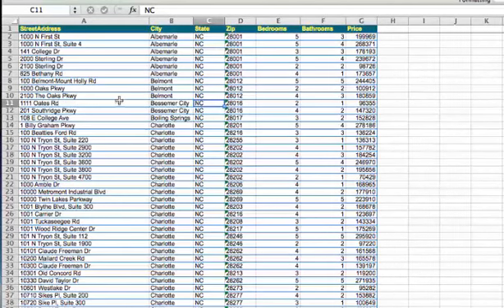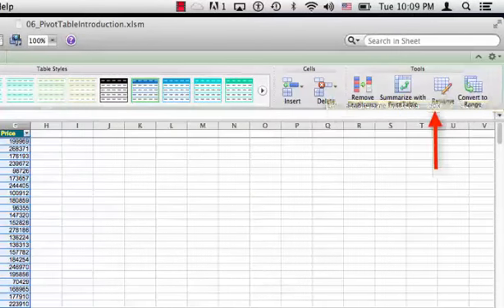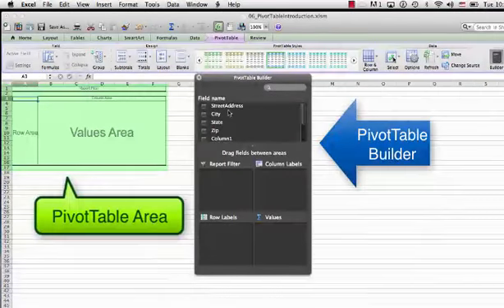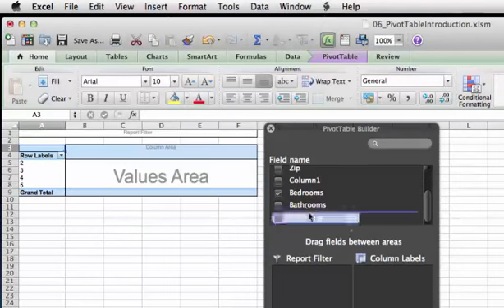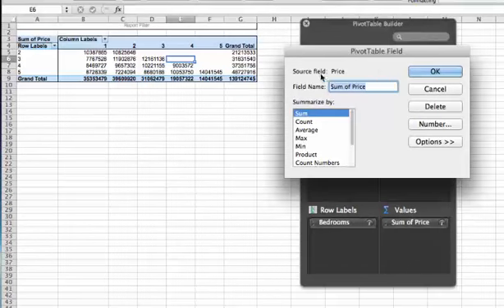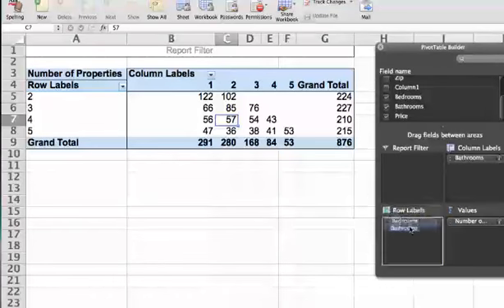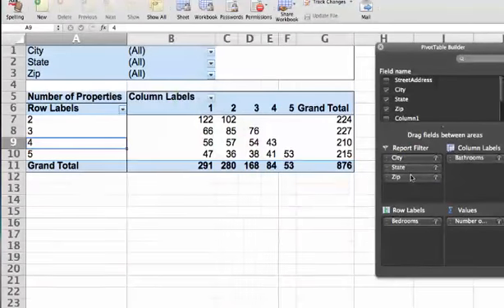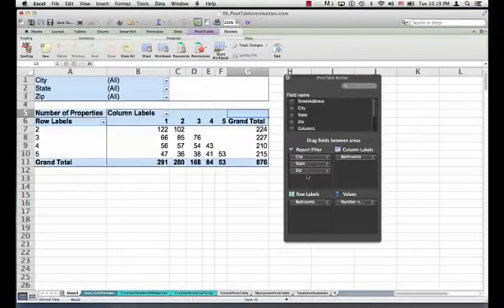Mac2011 CH06 L02 Build a simple Pivot Table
Now that we have seen what a pivot table is, this tutorial will show you how to build one from scratch!